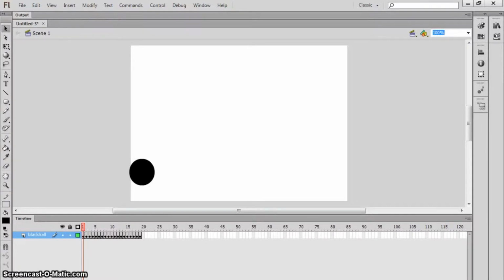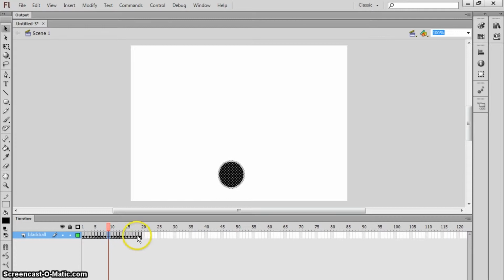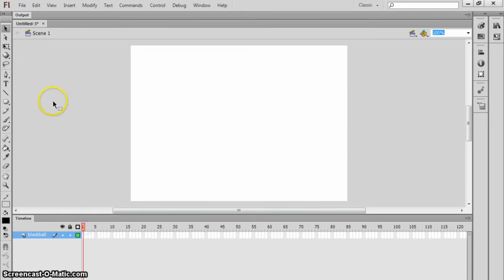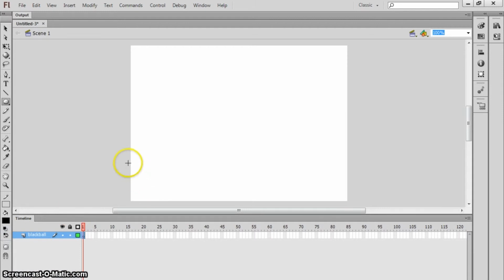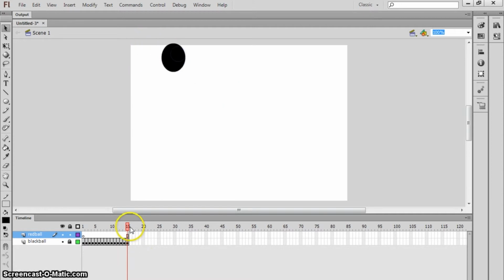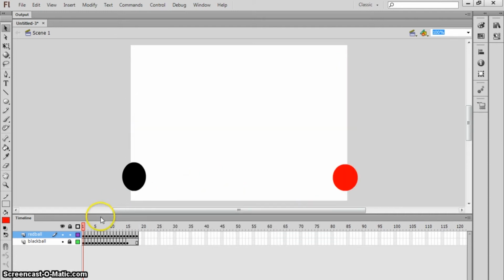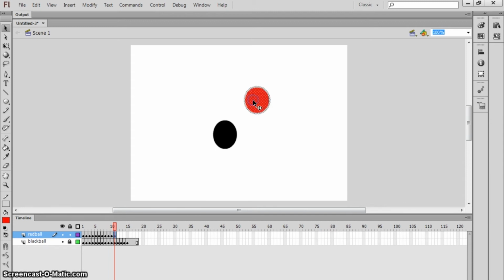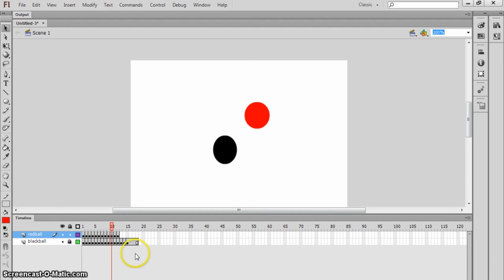animation2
Second lesson in  series introducing 2D animation